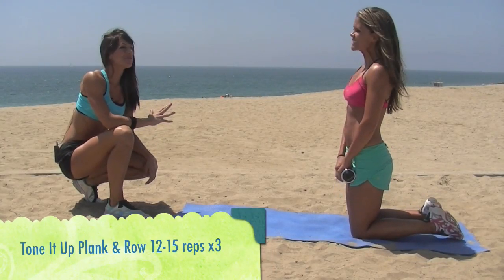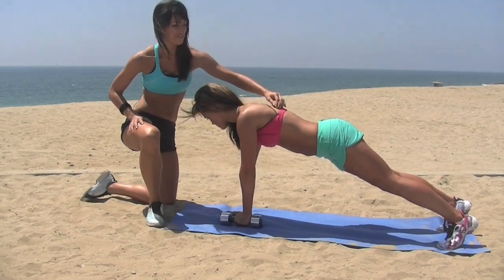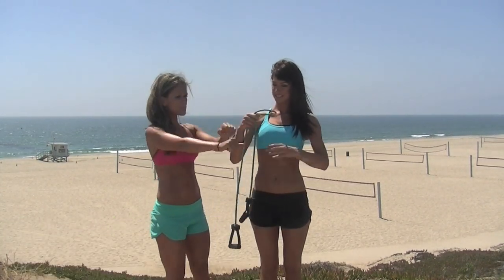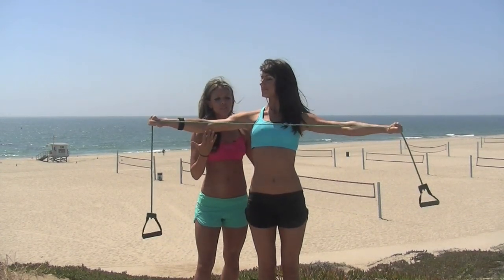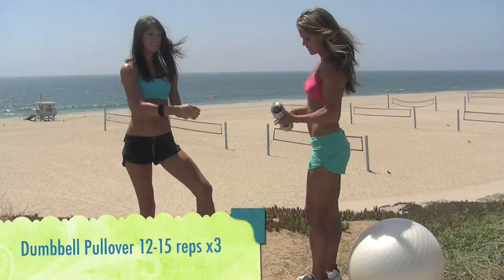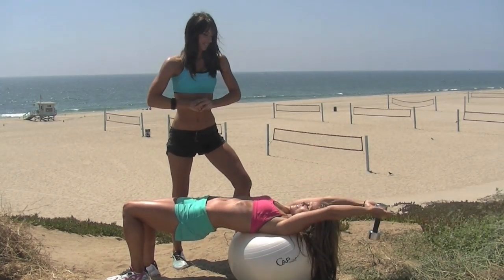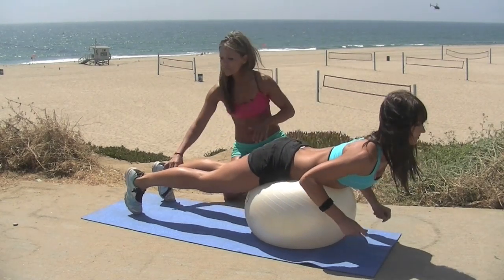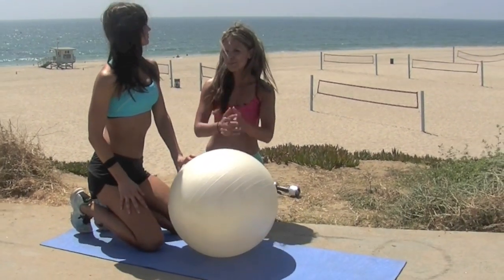Tone Up Your Back Workout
Tone Up Back Workout Video

Katrina Hodgson and Karena Dawn from Tone It Up give you their back workout!

Tone Up your back with this back workout 3 times a week.

Your core and back are very important to stay strong.

ToneItUp.com has healthy recipes, workouts, fitness videos, yoga moves and cooking videos.